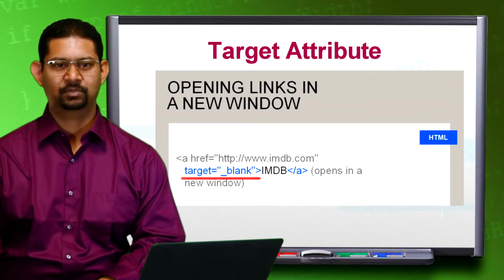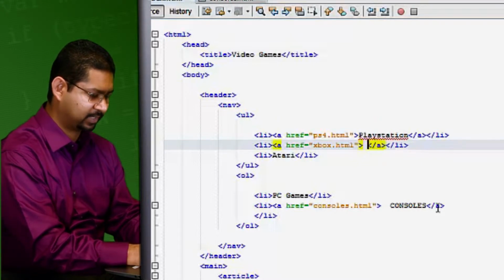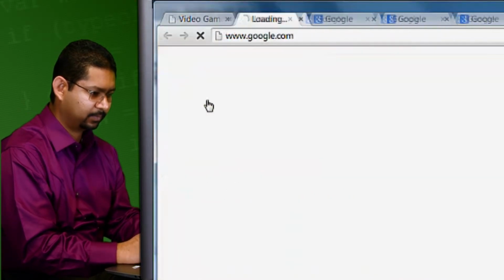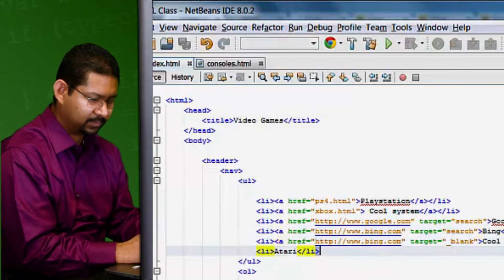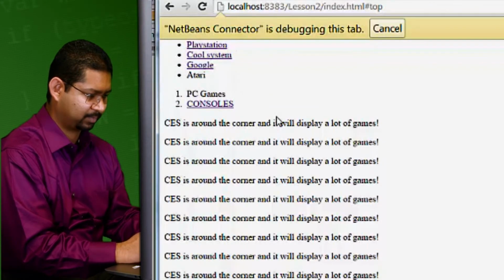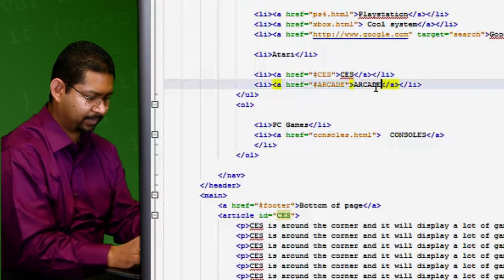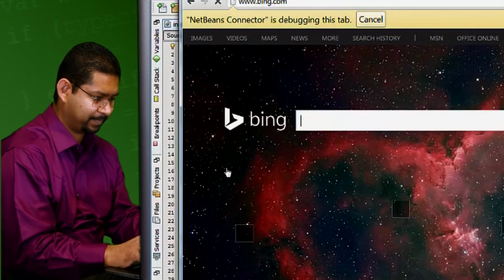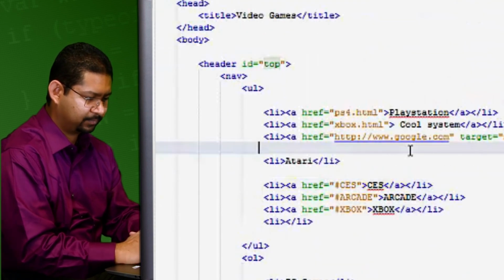HTML - Links (Lesson 5)